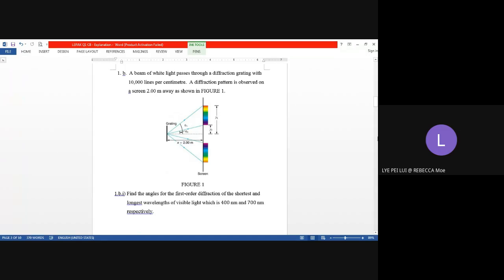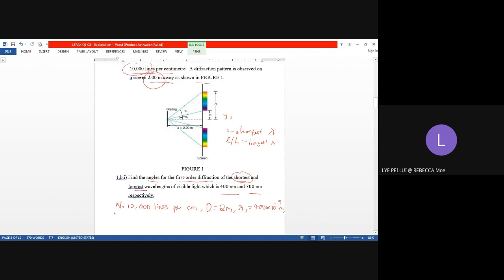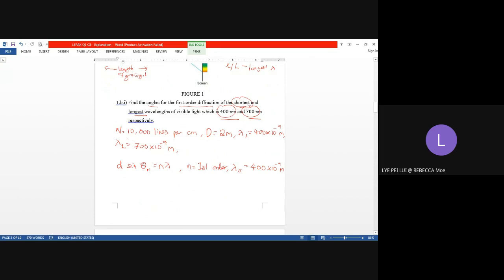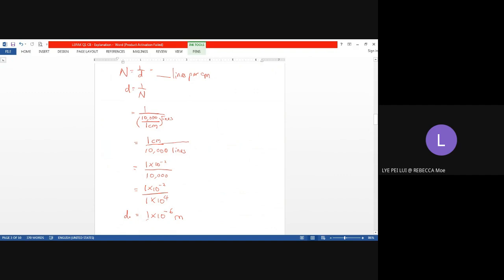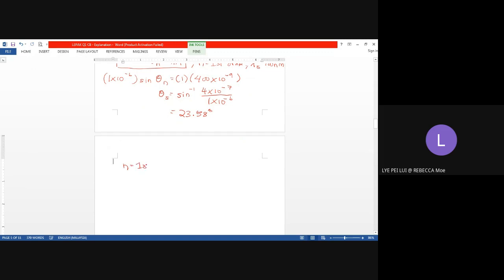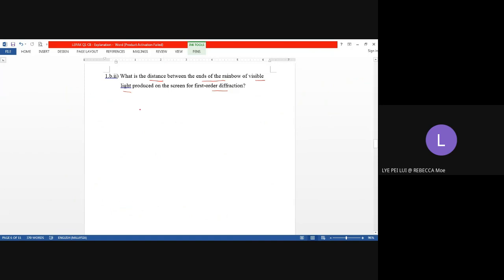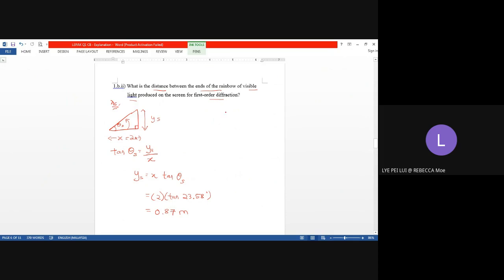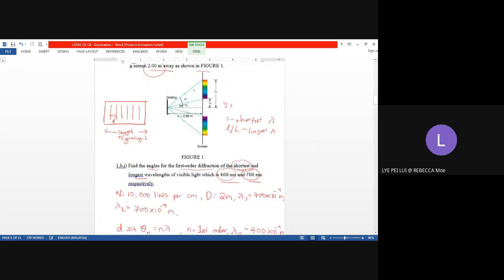Question Pre-LEPAK Q1b [LEPAK Chapter 8: Physical Optics]